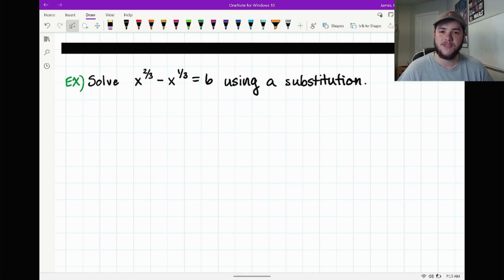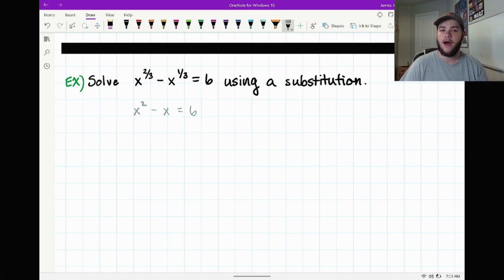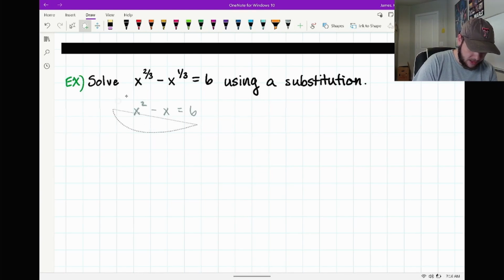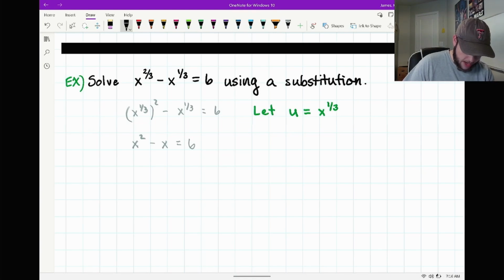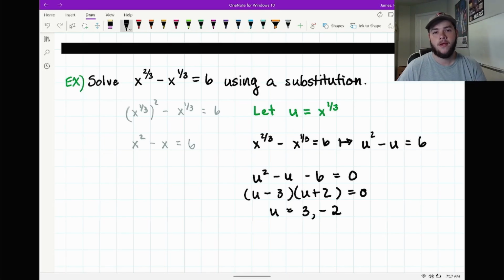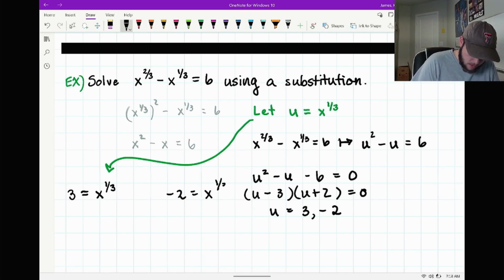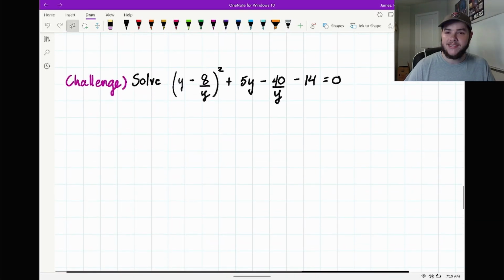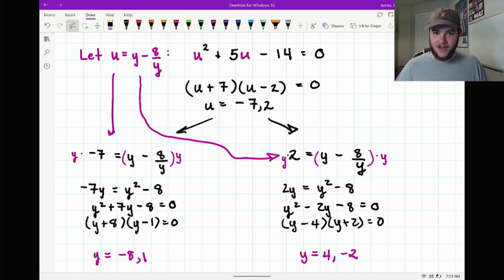Solving Single Variable Equations #3 - Substitution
Viewers will learn how to simplify and solve complicated single-variable equations using the substitution method.